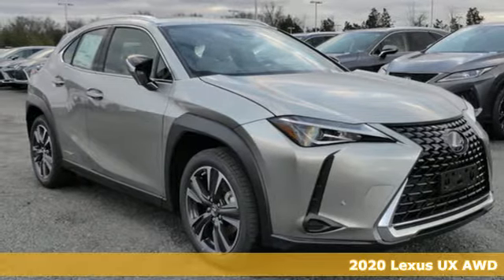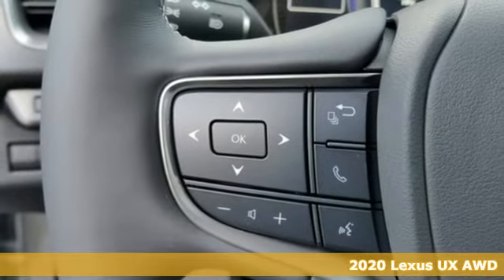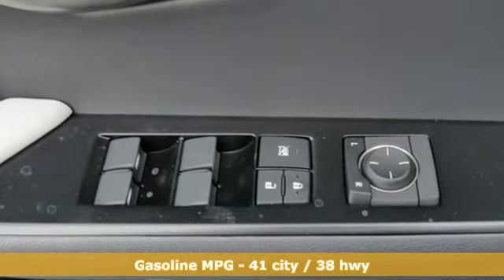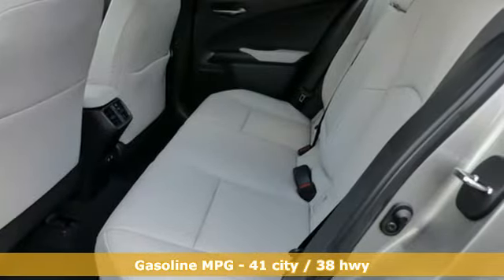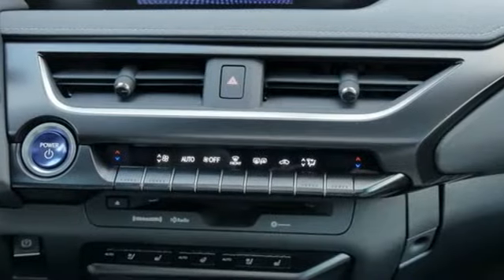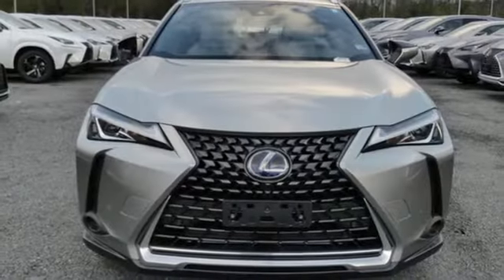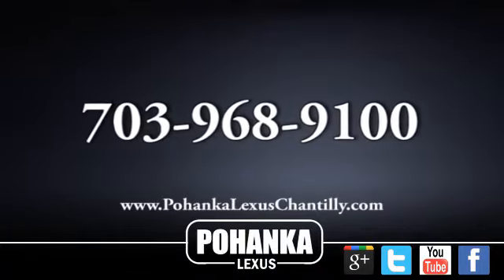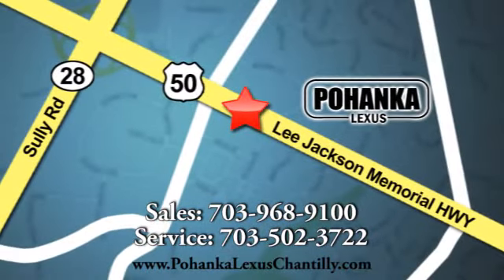New 2020 Lexus UX Chantilly Dale City VA DC, MD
Year: 2020
Make: Lexus
Model: UX
Trim: UX 250h AWD
Engine: 121 L 4 Cyl. Cyl.
Color: Atomic Silver
Interior: Birch
Stock #: UXL2022163
VIN: JTHP9JBH9L2022163

Address:
13909 Lee Jackson Memorial Hwy